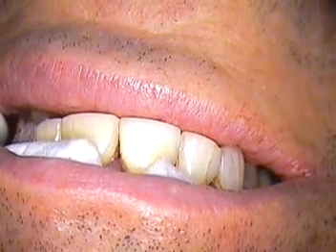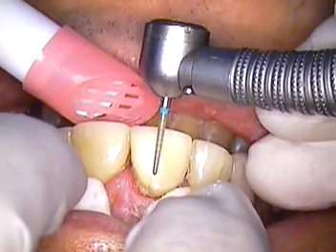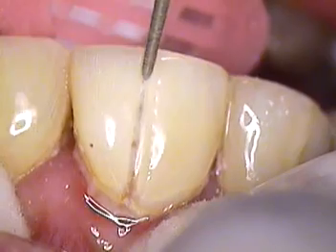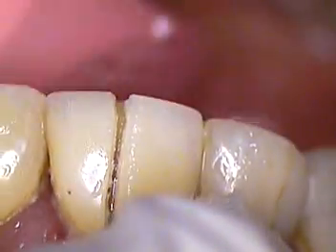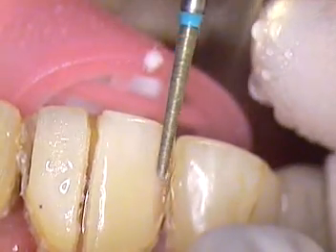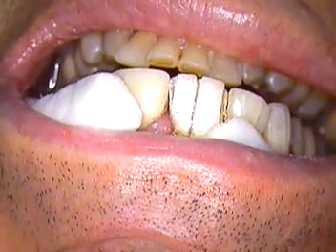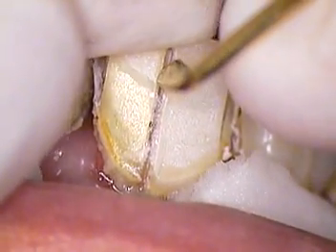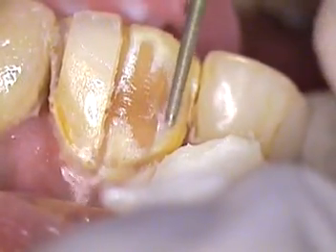DR.GERARD CUOMO | Porcelain Veneers 1 | Cosmetic Dentistry | Boca Raton | Florida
Porcelain laminate veneers enhance a person's smile.  My patient has a past dental history of tetracycline staining and was previously restored with porcelain veneers twenty years ago. I am currently treating him with new veneers using today's dental materials.  He now feels more confident and is very happy with the result.  The series of videos will take you through a step by step process of converting a severely discolored and uneven smile to a more natural and attractive smile.  GC